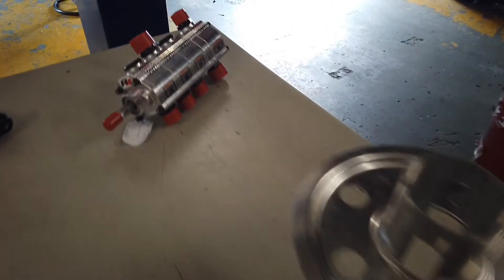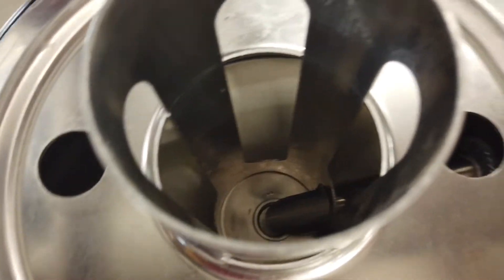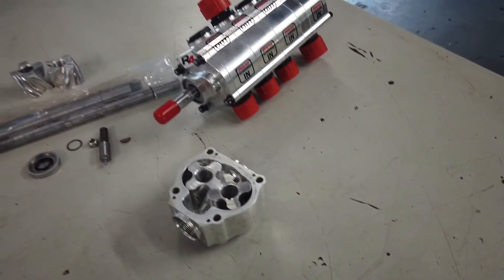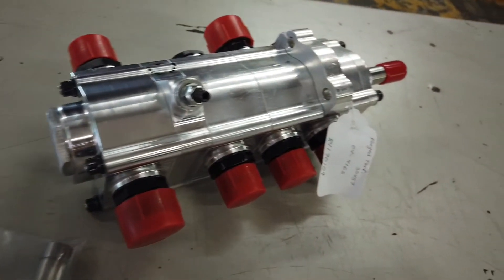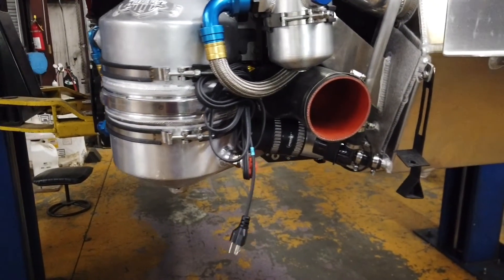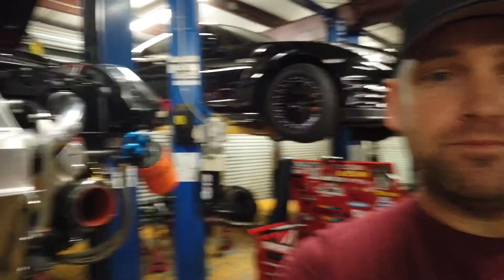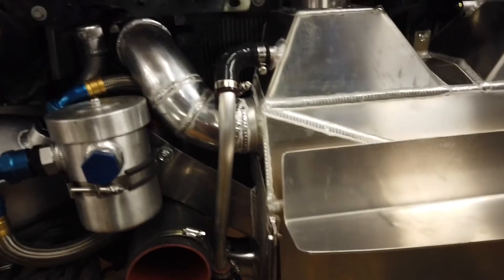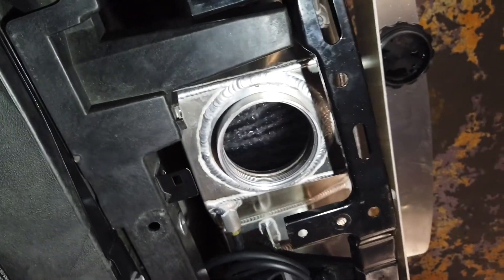How to Modify a Dry Sump Oil Tank (Bonus water to air intercooler review!)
After returning from TX2K we discovered we had a problem with the peterson dry sump oil pump in our Magnus Motorsports dry sump oiling system for the Forged Performance R35 Nissan GT-R shop drag car.  We also learned that M1 Methanol is very hard on the oil itself and needs a way to get up to operating temperature as quickly as possible.  In this video we cover how to modify a dry sump oil tank to accept a submersion heating element to pre heat the oil before we ever start the car.

In the second half of the video we also cover our ETS water to air intercooler setup that we installed and the benefits that it provides on a drag application to making even more power with a cooler and denser air charge coming into the VR38 engine that is at the heart of every R35 GT-R.